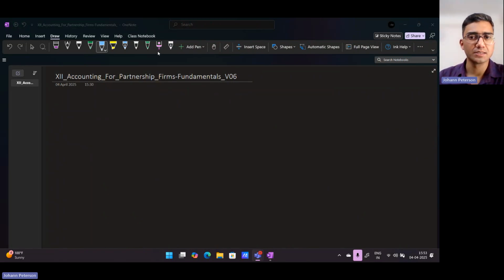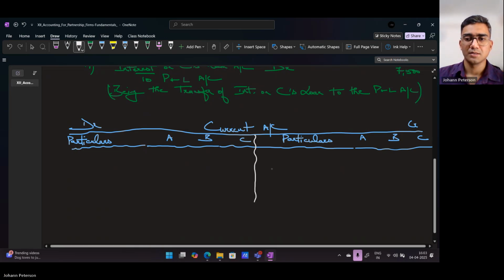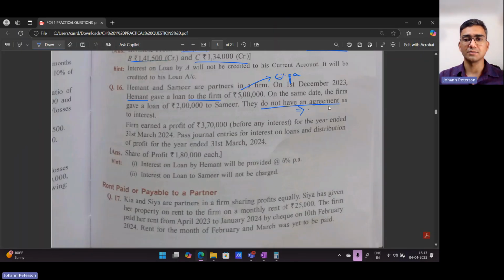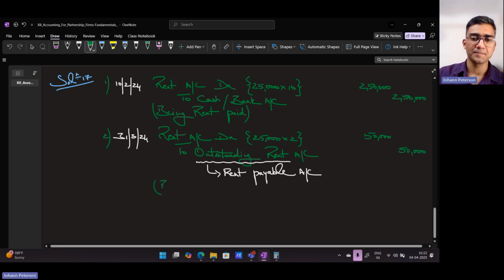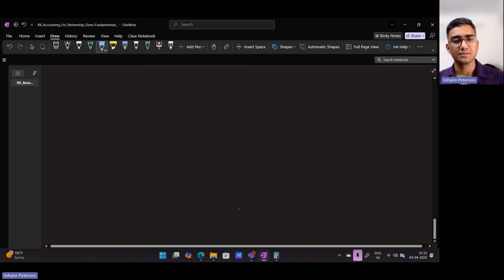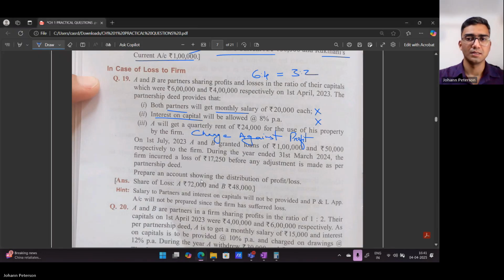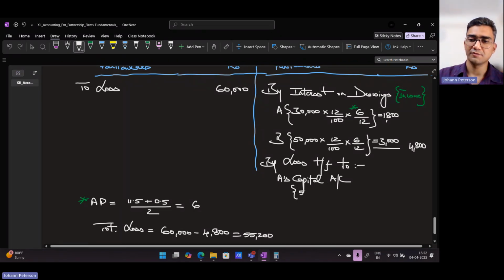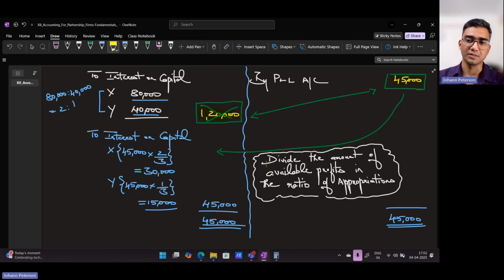Accounting For Partnership Firms - Fundamentals - Video 6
Chapter 1: Accounting for Partnership Firms - Fundamentals

Topics discussed:-
Questions on Interest on Loan by a Firm to a Partner,
Rent paid to a Partner,
What happens in case of a Loss to a Firm,
What happens when Appropriations are more than available Profits.

Sir Johann Peterson
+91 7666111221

Essential Tutorials, S-27, First Floor, Jai Shree Tower, Maa Hinglaj Nagar Extn., Gandhi Path (West), Lalarpura, Vaishali Nagar, Jaipur - 302021